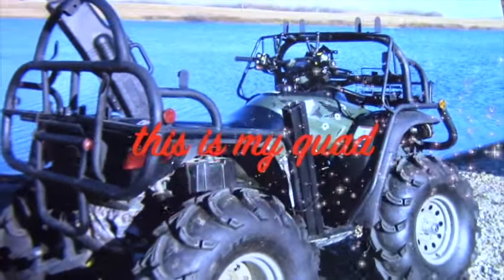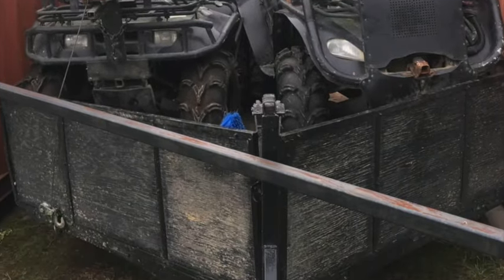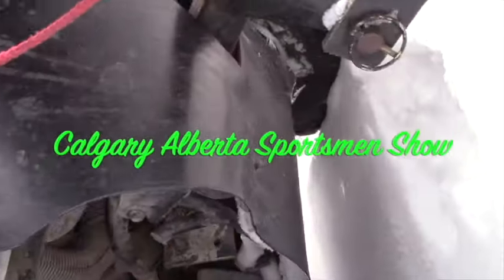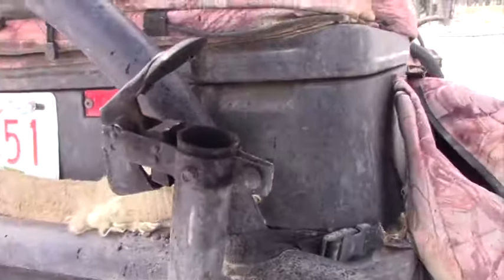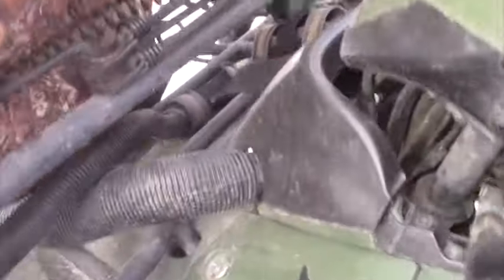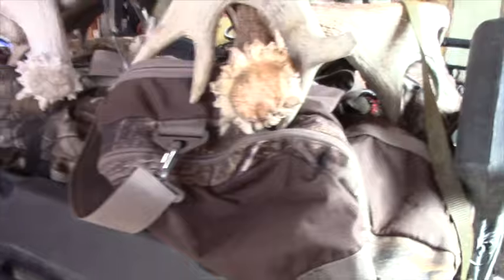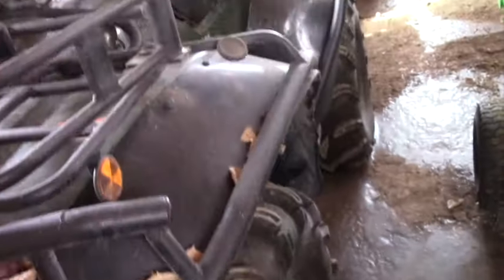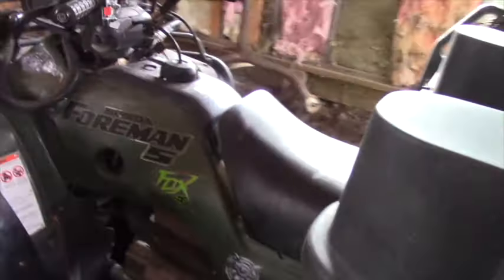This is for S5 Power Sports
Great dealership in Rocky Mountain House Alberta, Canada